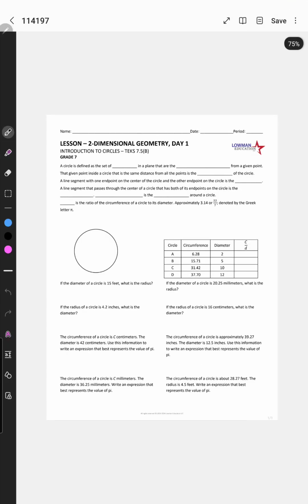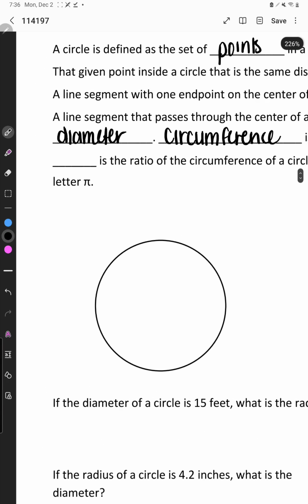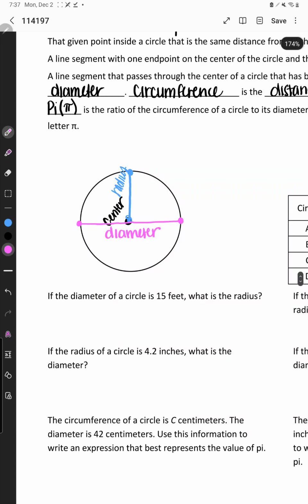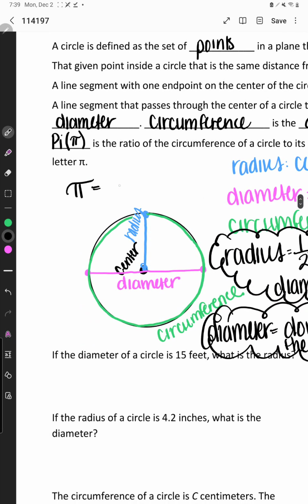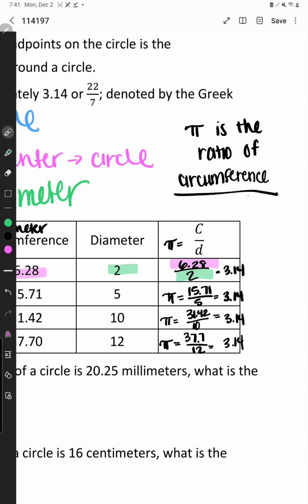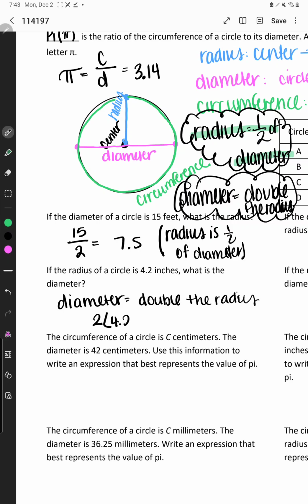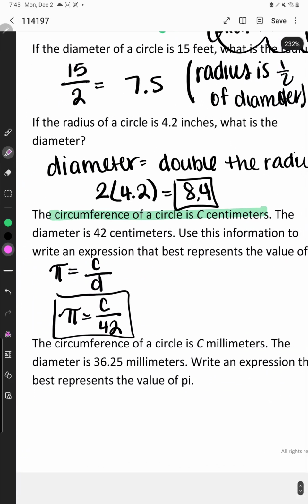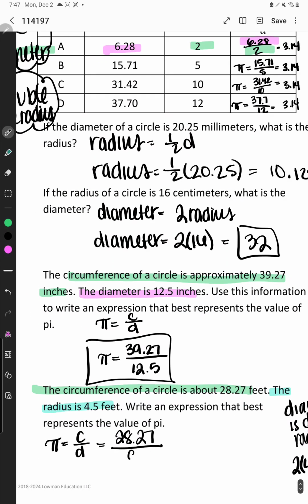2 Dimensional Geometry Day 1